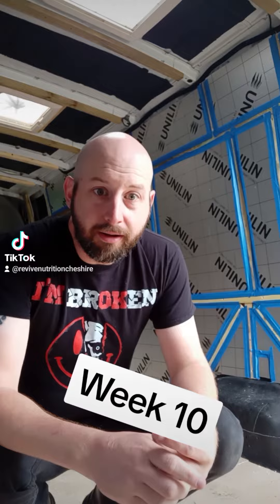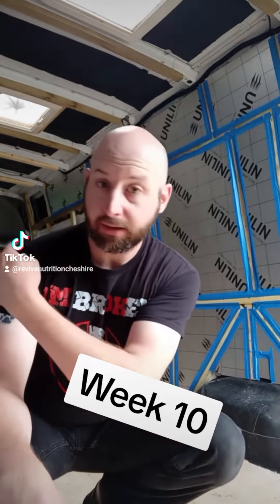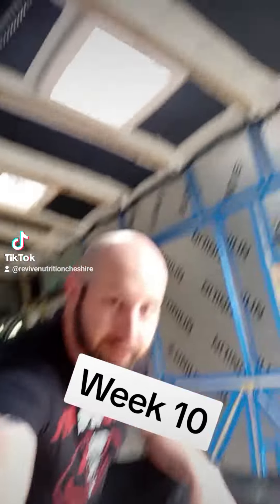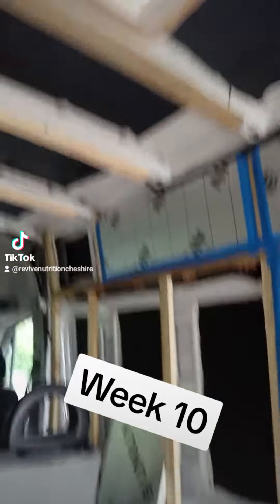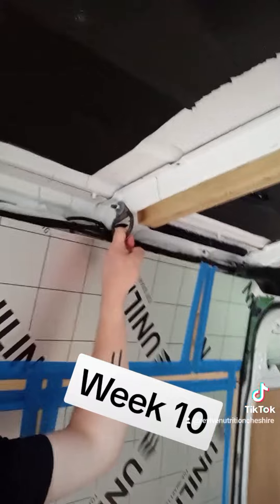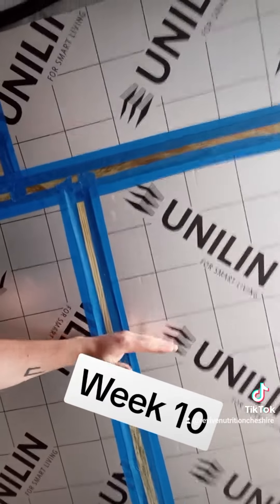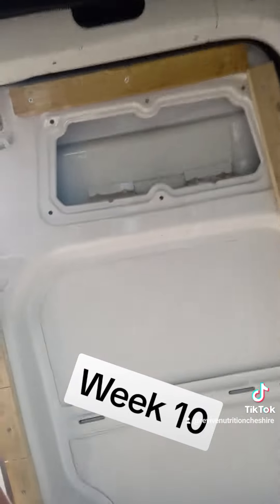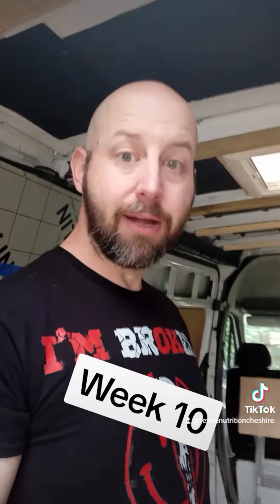week 10 of our campervan build